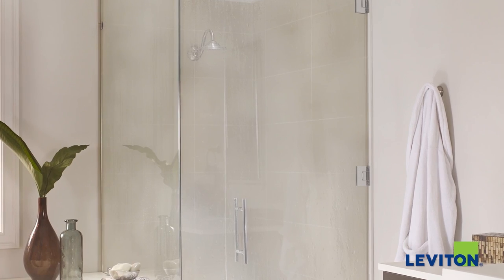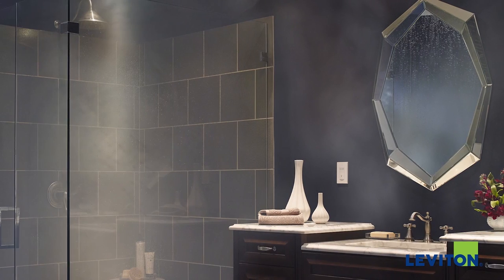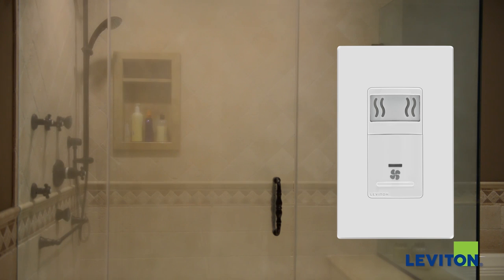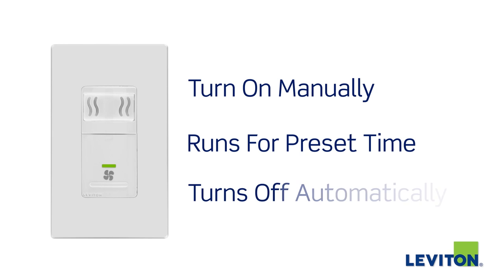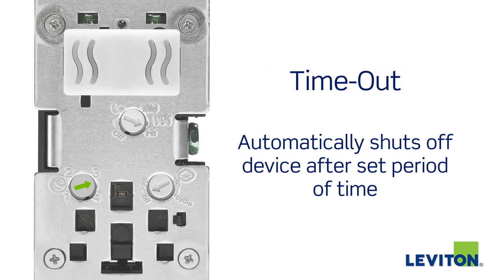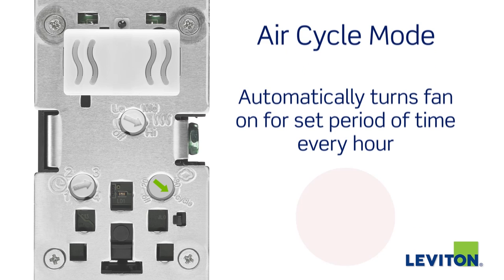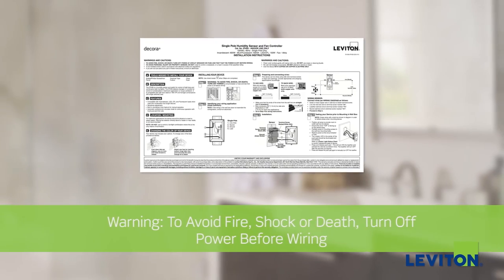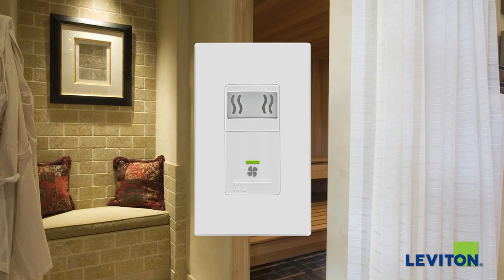Introducing the Humidity Sensor Fan Control from Leviton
The Leviton Humidity Sensor Fan Control detects excess humidity in a room and automatically activates the ventilation fan to reduce excess condensation for a more comfortable environment.

To learn more abou the Leviton Humidity Sensor and Fan Control,